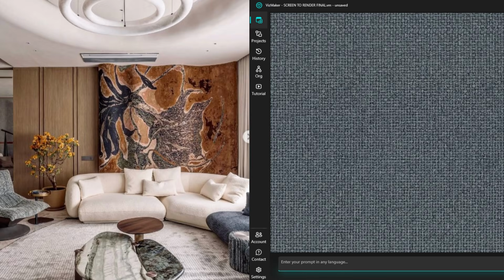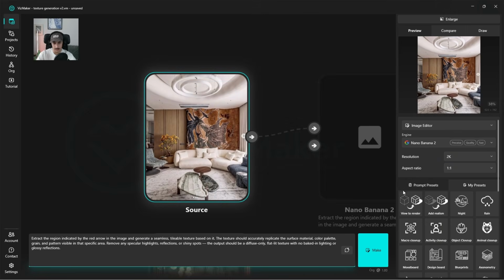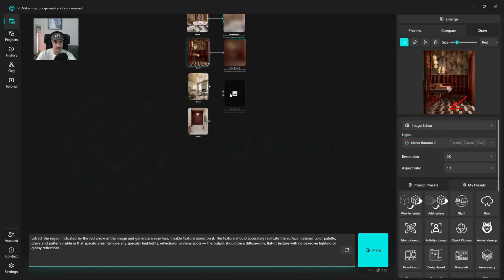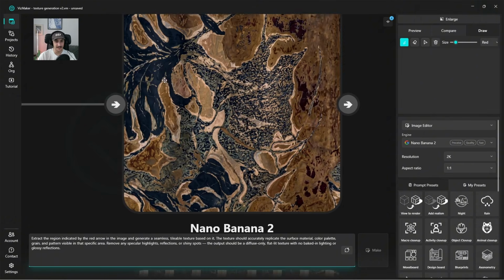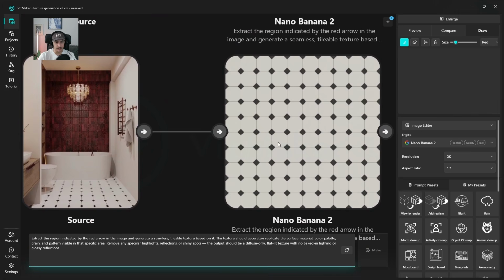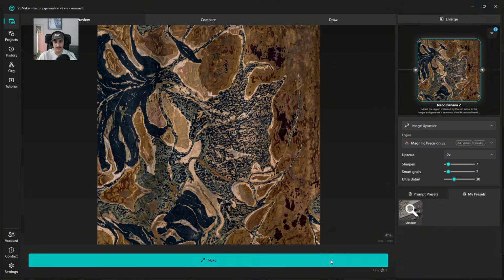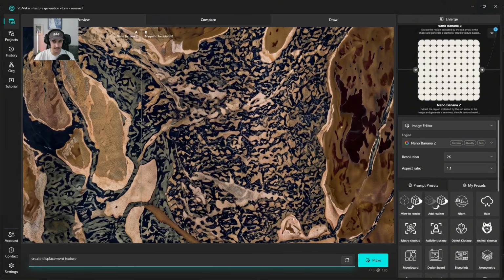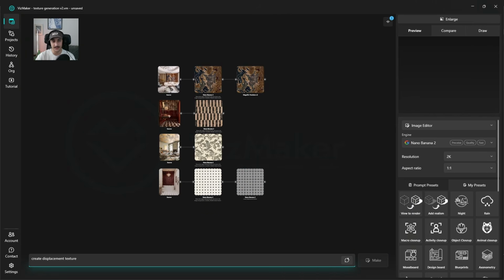Texture generation in seconds (AI Workflow)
🚀 VizMaker Workflow (Texture generation in seconds)

In this video, we focus on AI texture generation workflows and show you how to easily turn any image into a seamless, ready-to-use texture using Vizmaker. Instead of searching for texture libraries, editing photos manually, and spending hours on adjustments, you can generate a high-quality texture from a single reference image in seconds.

We start with a simple reference image and walk you through how to use Vizmaker to convert it into a seamless texture and fine-tune the result to match your vision. The biggest advantage? No complex software. No complicated setup. Just fast, reliable texture generation from any photo.
This workflow is ideal for architects, designers, and 3D artists who want to quickly create custom materials and finishes from real-world references, build a library of unique, project-specific textures, and save hours on manual texture editing and sourcing.

If you want to turn any photo into a professional texture in seconds, this solution is for you.